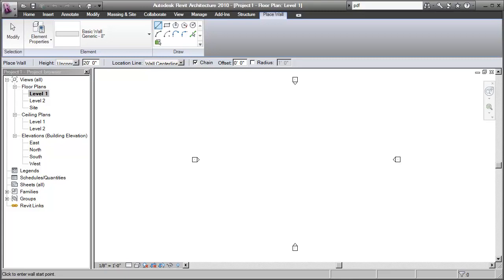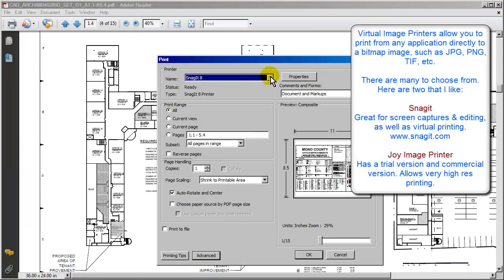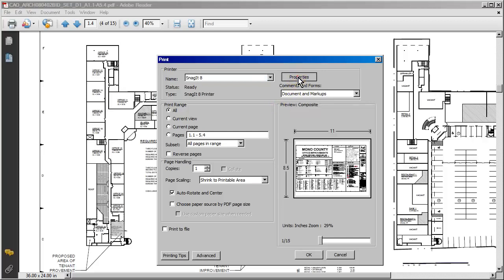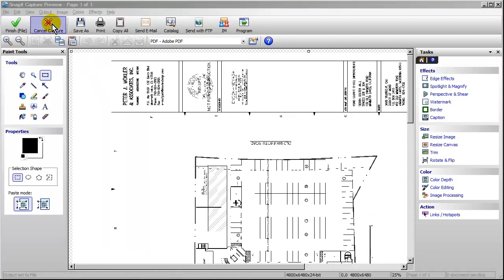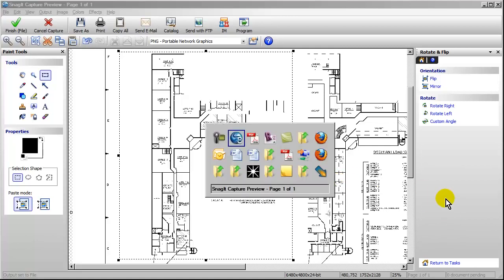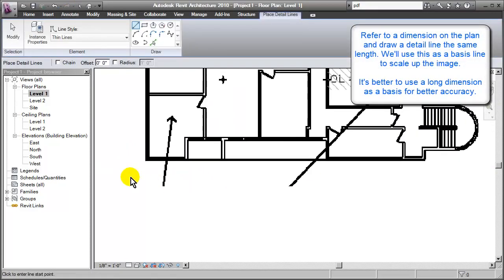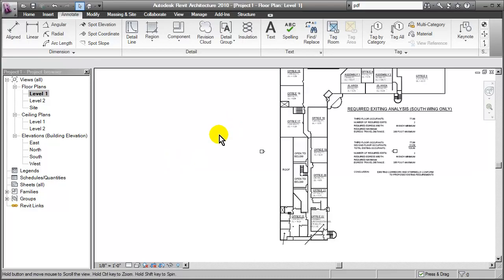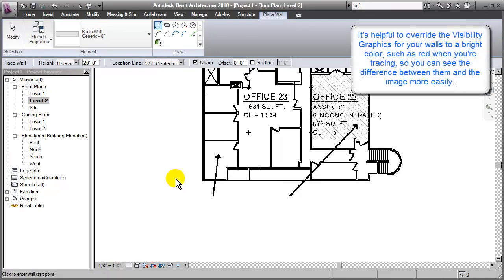Revit Training- Importing a PDF into Revit Architecture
Often, we have only a PDF of a 2d floor plan that we want to use as the basis for our Revit model. This tip shows you an easy way to bring a PDF into Revit so you can trace it. Unfortunately, as of Revit 2013, we still can't bring an actual PDF in. However, it's easy enough to convert the PDF into an image that can be brought in. I also show you how you can properly scale the import so that the dimensions are correct.

Learn more about Revit and check out the Revit training